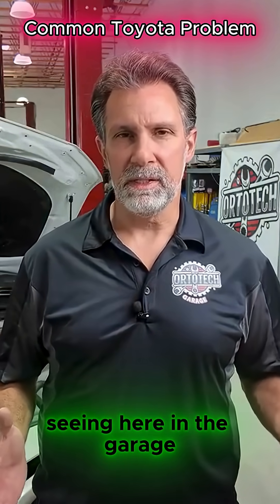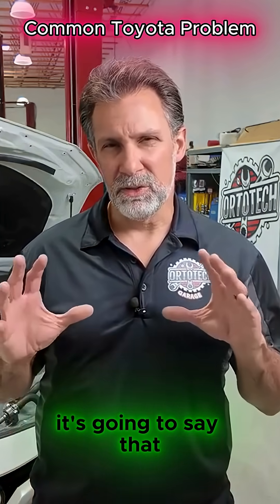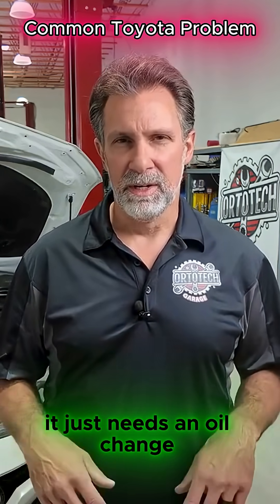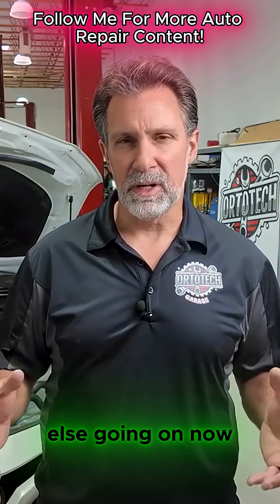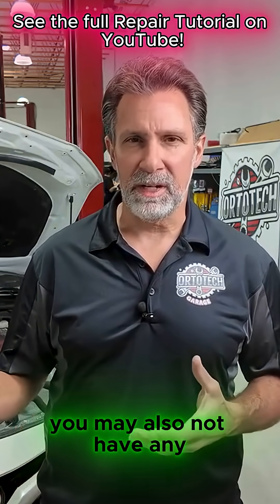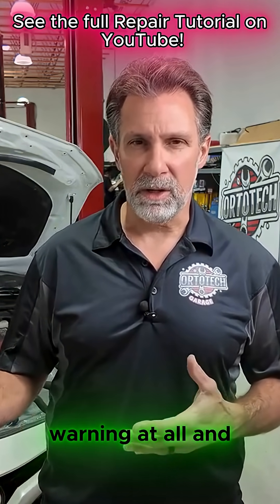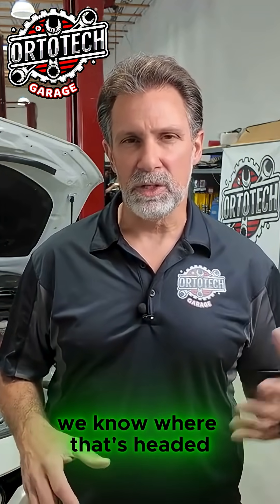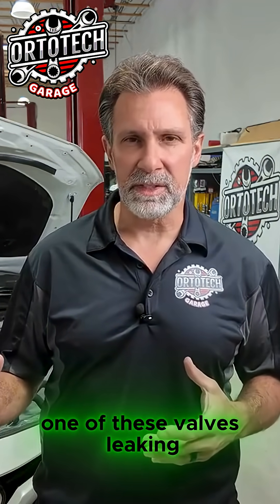Toyota “Engine Maintenance Required” Warning – Why Oil Change Won’t Fix It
If your Toyota Camry, RAV4, or Corolla shows “Engine Maintenance Required – Visit Dealer” on the dashboard, it’s not the same as the normal “Maintenance Required” oil change reminder.

Many Toyota owners bring their vehicles in expecting a simple oil change reset, but the light doesn’t go away. That’s because this warning often points to a coolant flow control valve or heater control valve failure. These valves can malfunction, triggering fault codes that can’t be cleared with just a reset.

In this video, we cover:
✅ Why the “Engine Maintenance Required” light doesn’t reset after an oil change
✅ What diagnostic steps to take with a scan tool
✅ The valve issues most commonly behind this warning

🛒 Tools and parts we recommend: